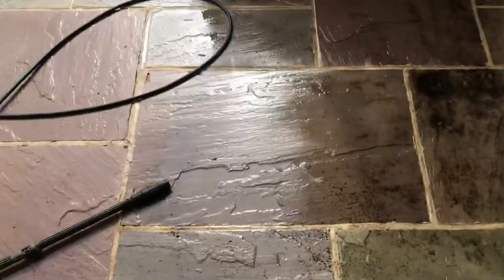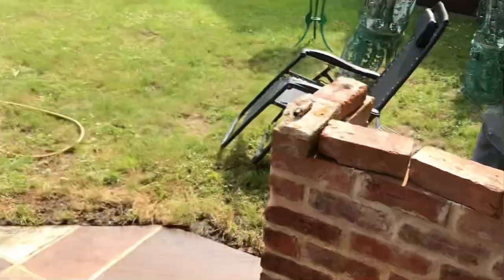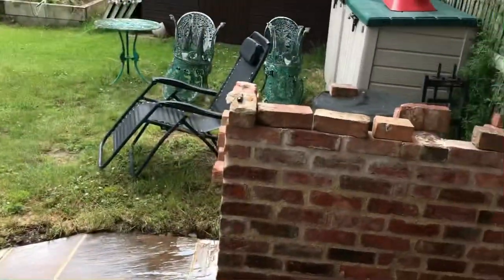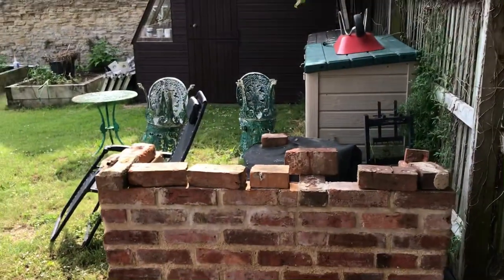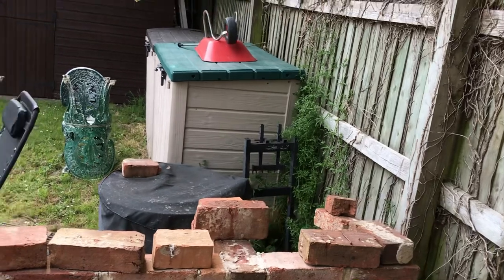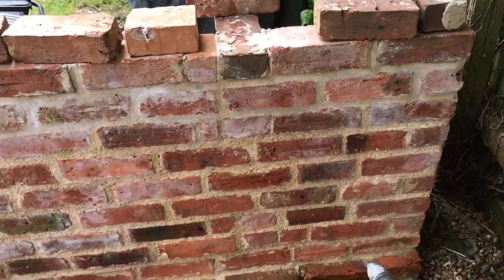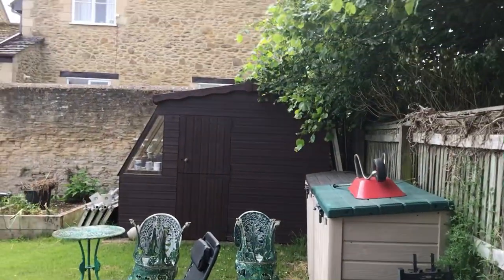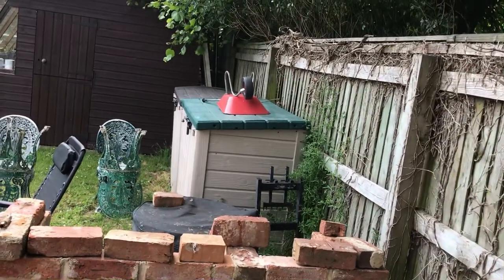How easy it is to wash lime mortar out of brickwork joints.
A practical demonstration concerning the strength of soft lime putty and NHL in building and repointing.